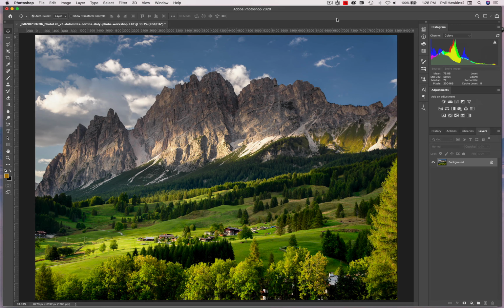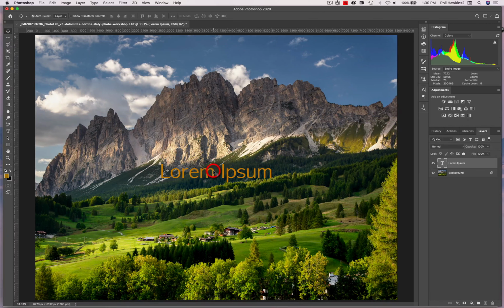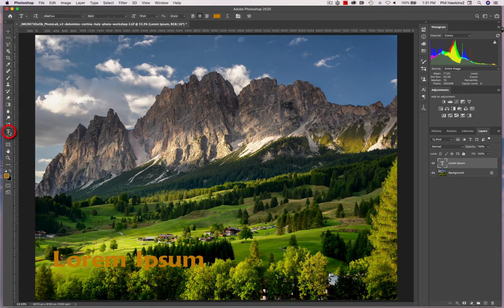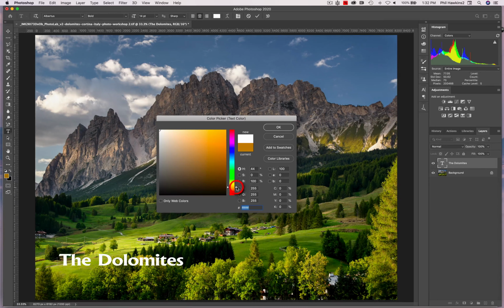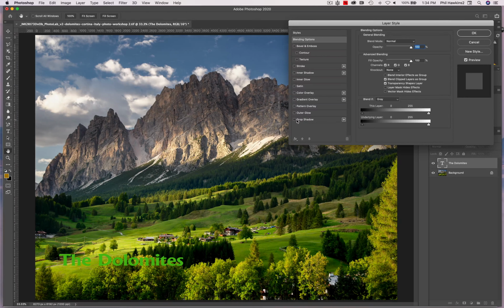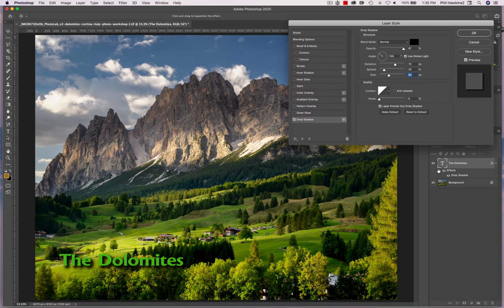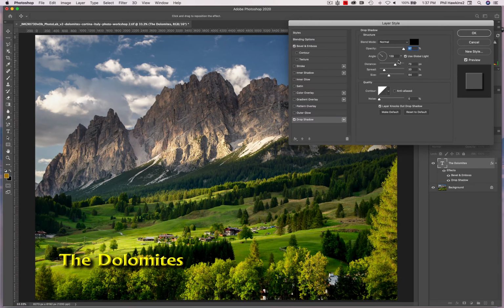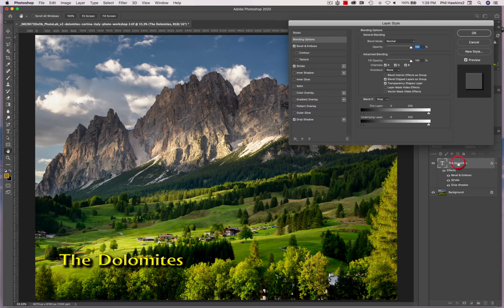Text Pt 2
More on how to incorporate text in your work